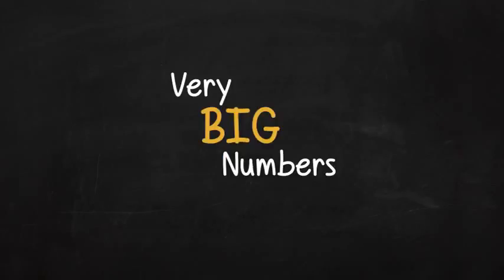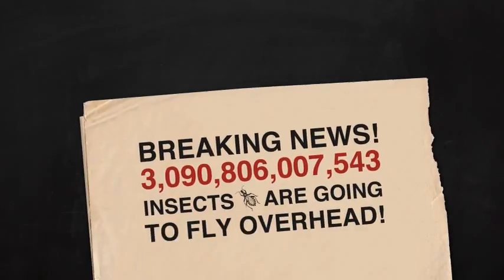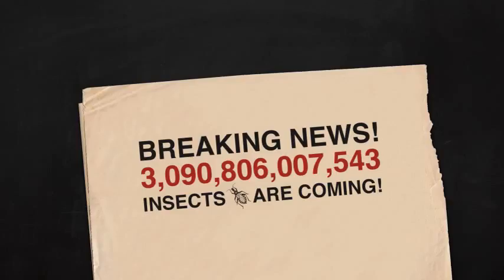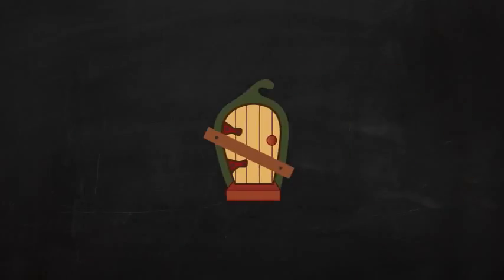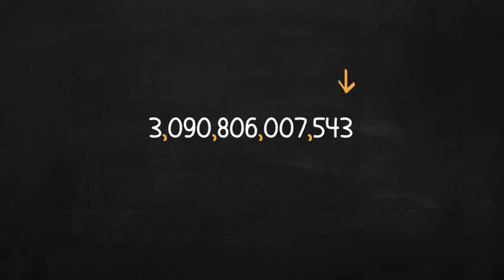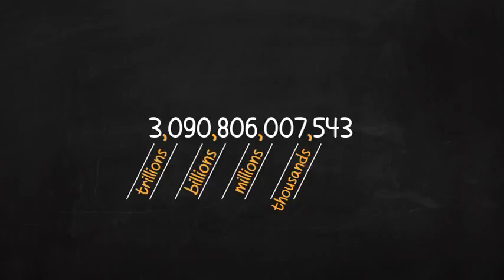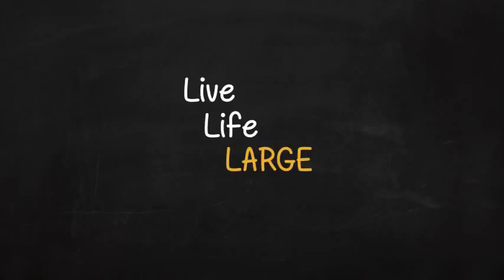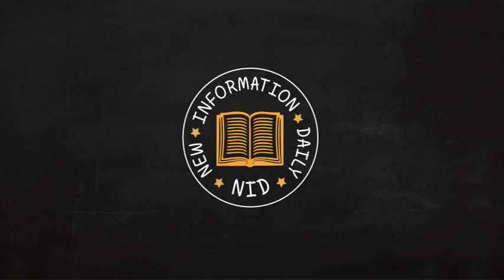Reading Big Numbers Video for Kids: Place Value and Commas in Large Numbers | Star Toaster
Learn a simple trick to read big numbers.  Covers place value and how commas help.  Humorous approach makes learning fun!

Download: ORPHS, an interactive chapter book and educational game App for iOS...THE FUN WAY TO READ! THE FUN WAY TO LEARN!